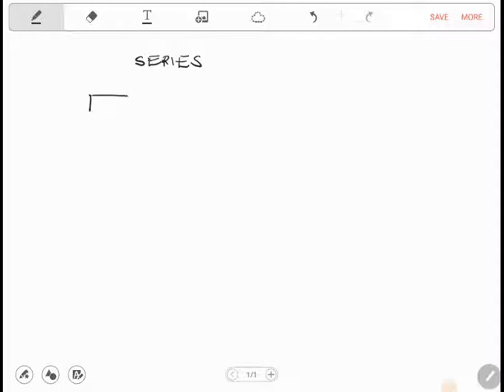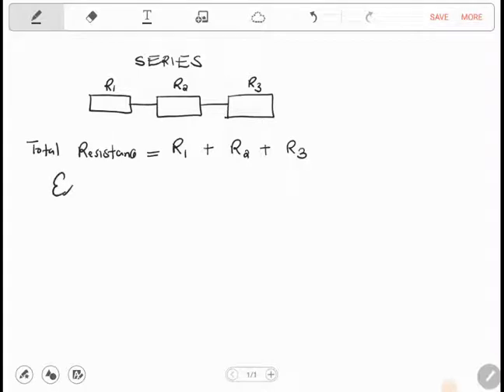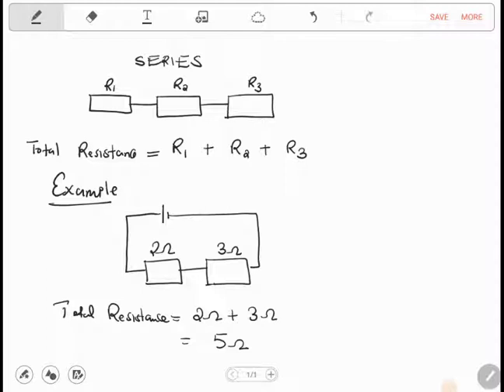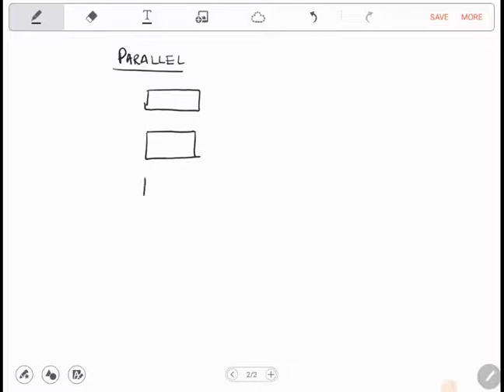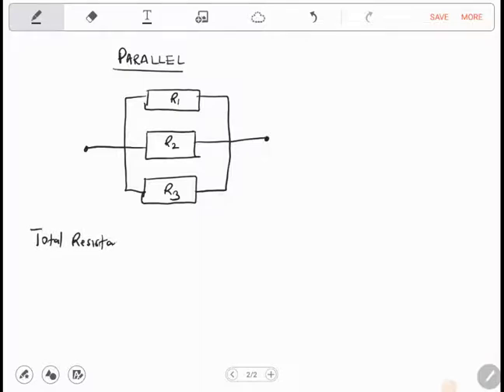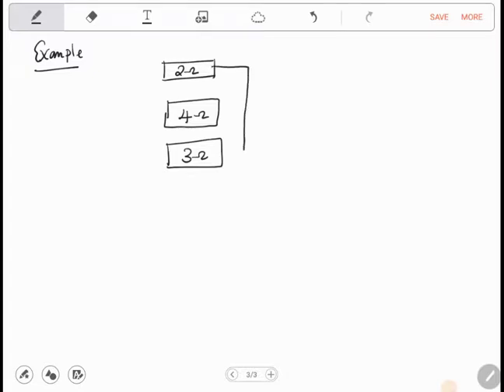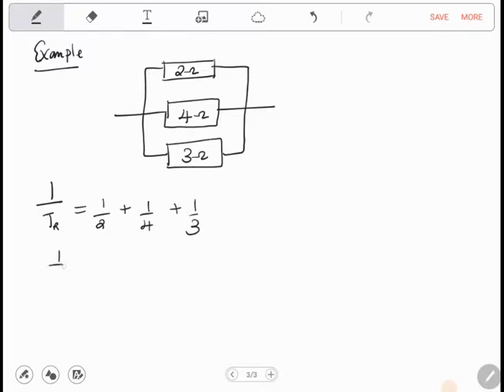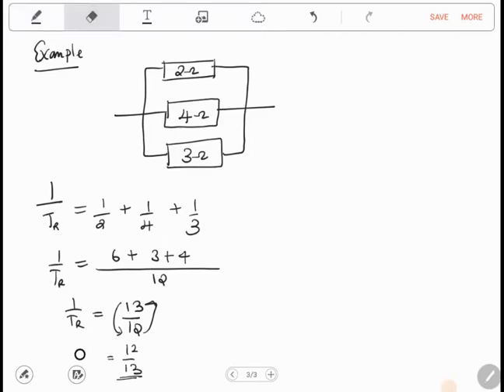physics - Resistance Calculation Electricity